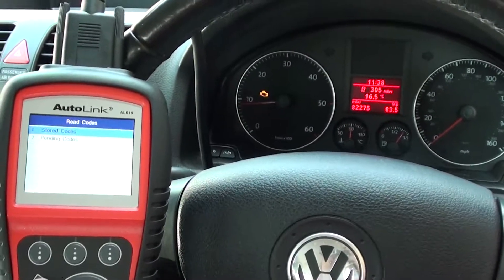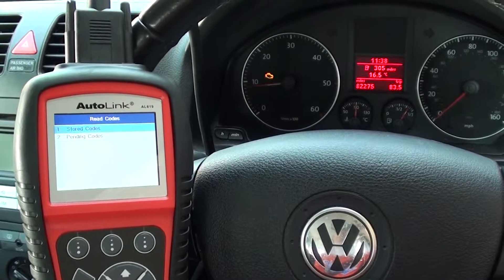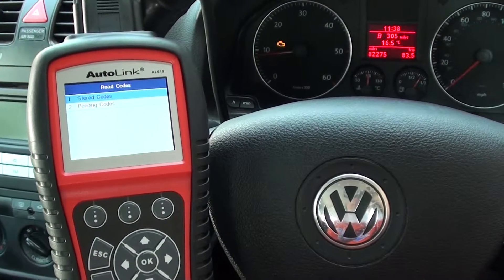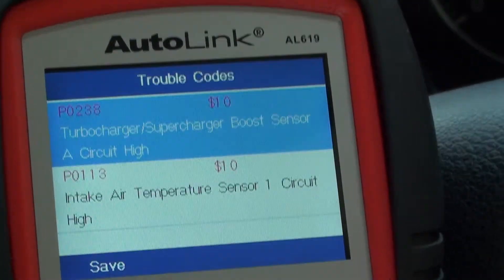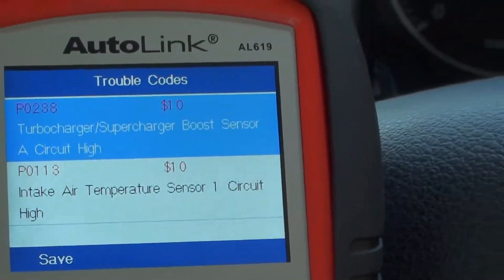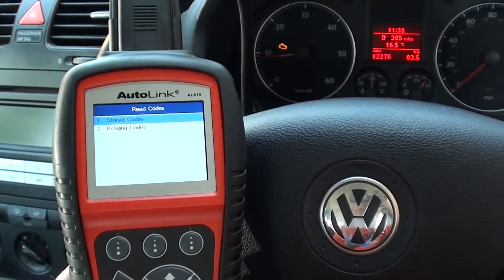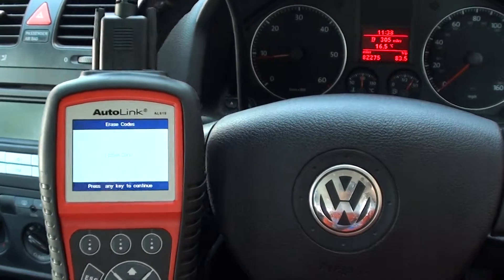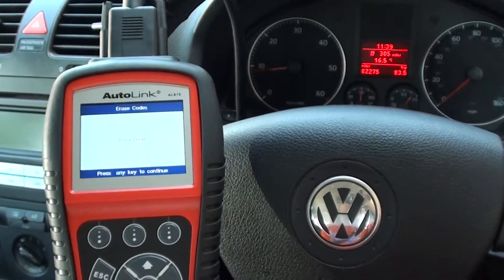Autel AL619 Diagnosing Jetta Check Engine Light P0238 P0102